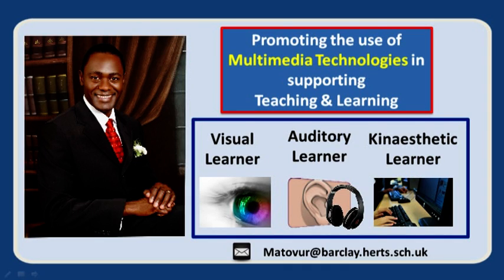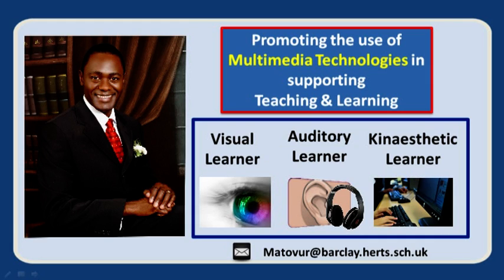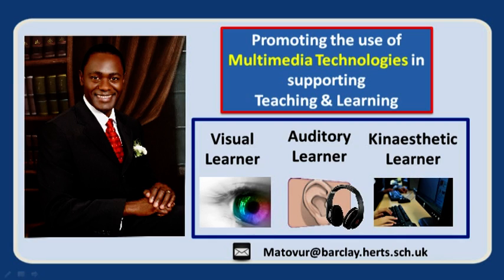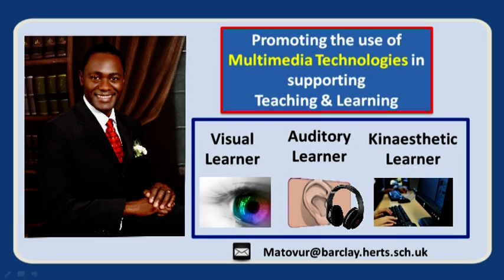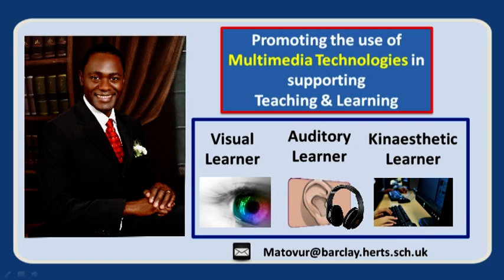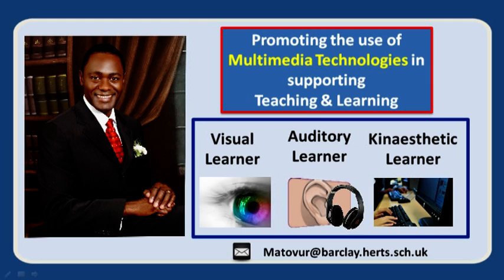Intro to RMA research Multimedia Project - July 2012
This is an introduction video to a Masters in Education Research project that was carried out by Richard Matovu an ICT / Computing Teacher. The Project was looking at the possibility of using Multimedia video tutorials in the teaching of certain aspects of ICT within a UK secondary school setting.

This Youtube channel was created as means to put in practice some of the ideas identified during the research project.